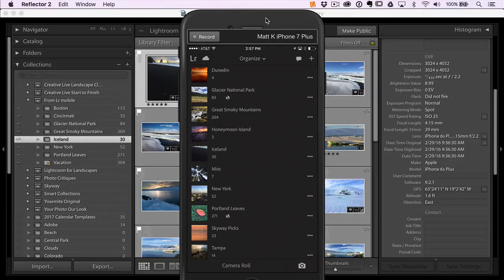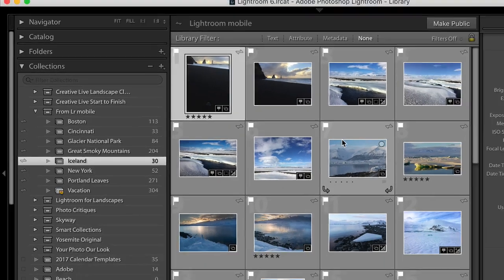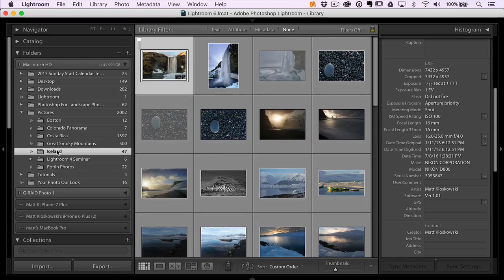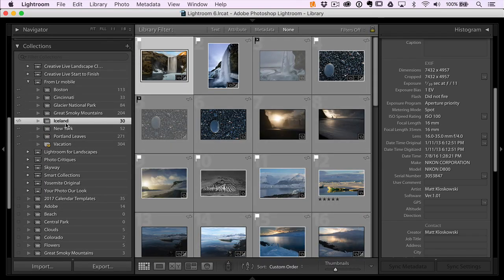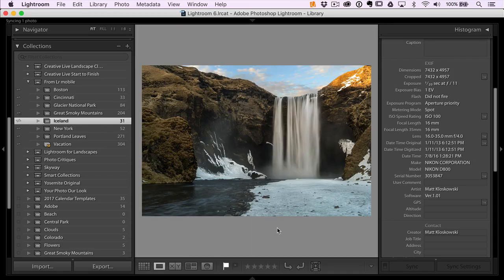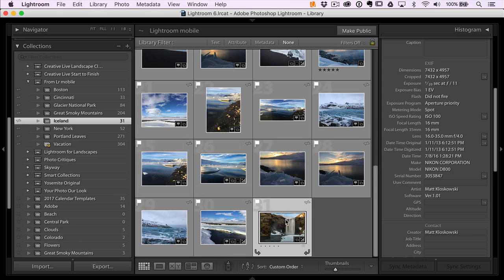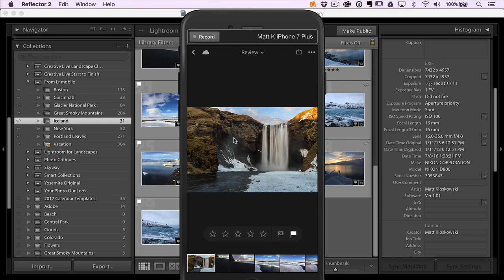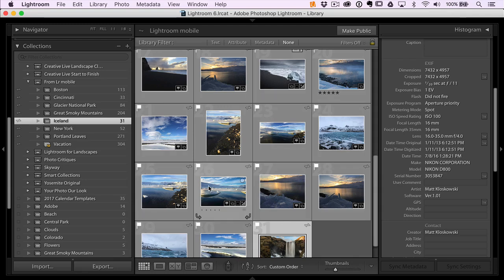Lightroom Mobile Lesson 06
Learn about Lightroom Mobile in this free 10 part course. This is lesson 6 of 10. Learn all about Viewing and Adding Photos on Your Desktop to Lightroom Mobile

Matt
Category - Education
License - Standard YouTube License
Category
Education
License